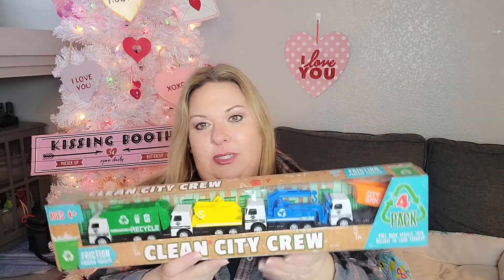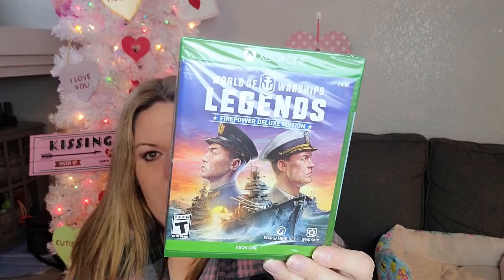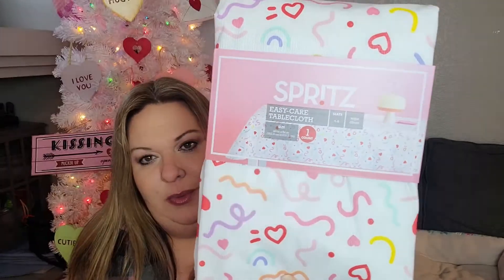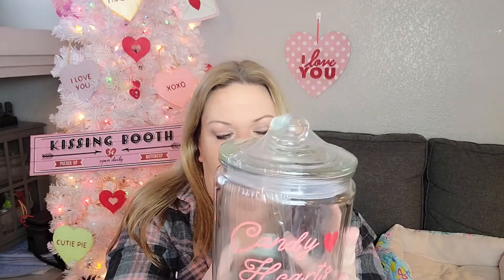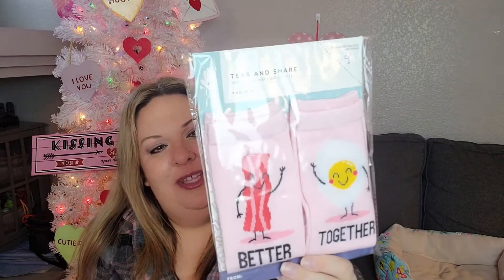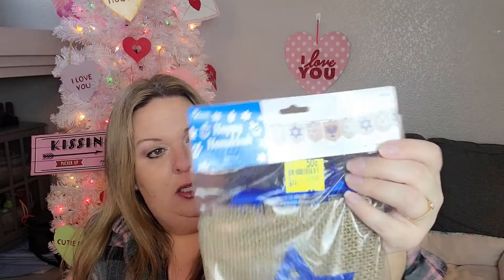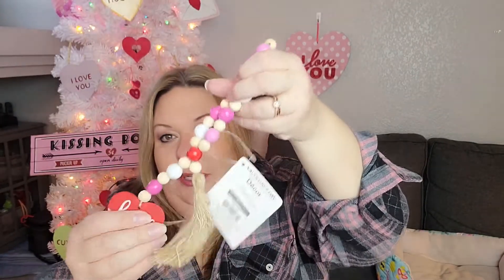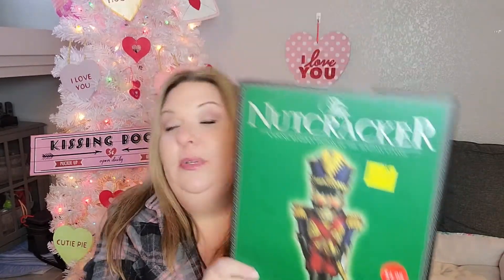COLLECTIVE HAUL!!! Target, Walmart, and 5 Below!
Address:  Amber’s To Do List
     Commerce City, Colorado 80037